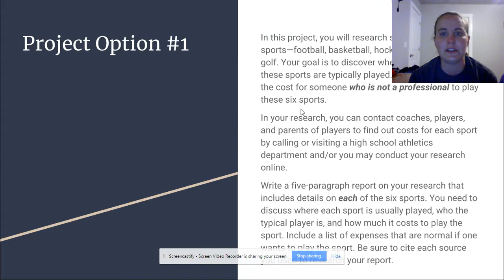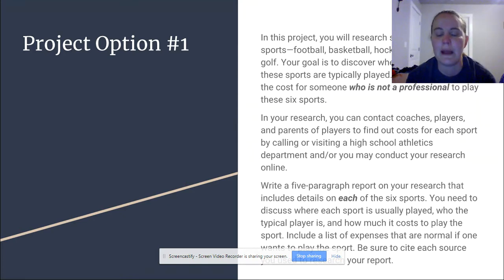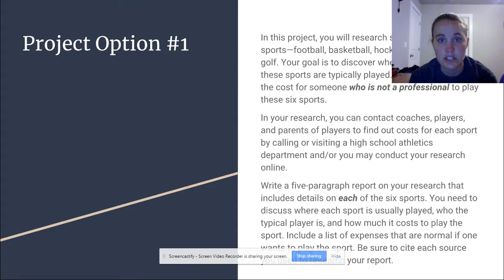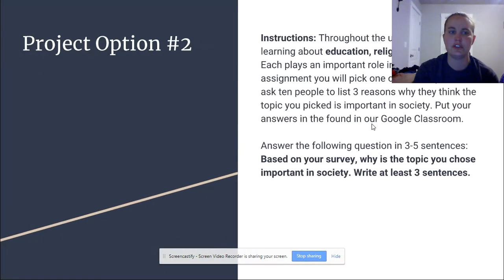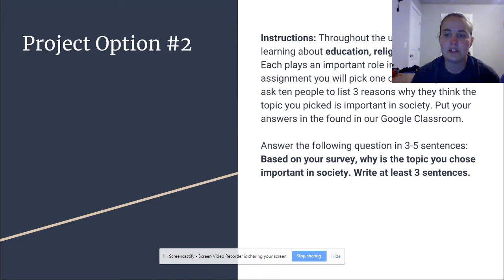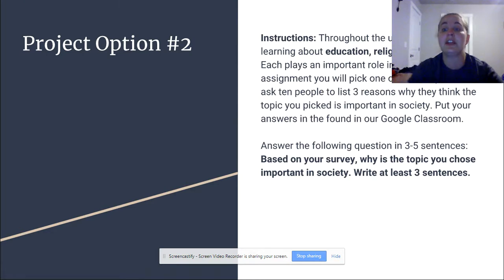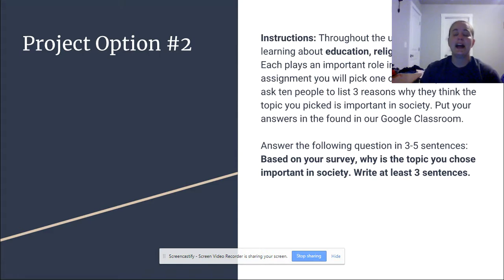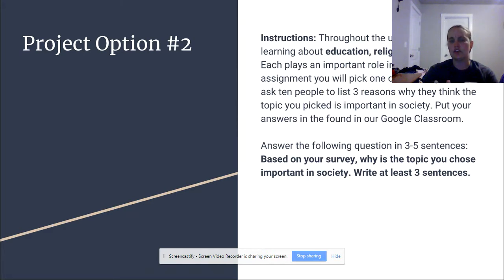Sociology B Unit 4 Video Assignment